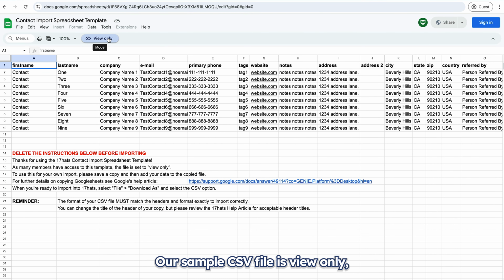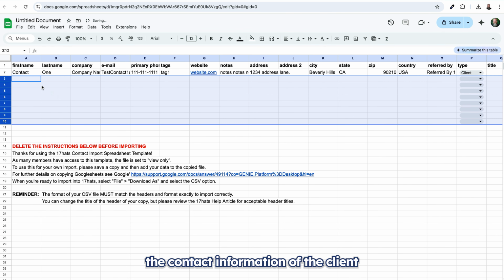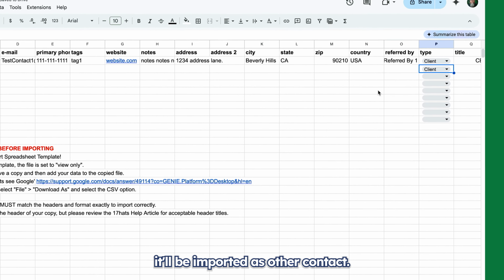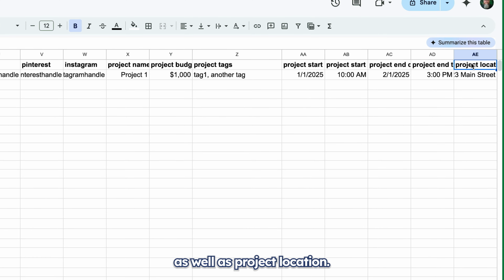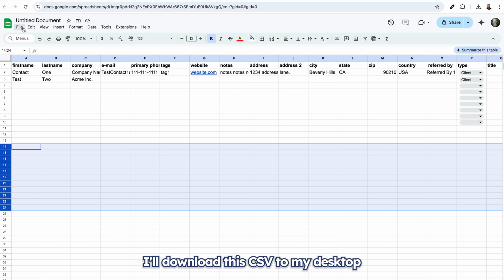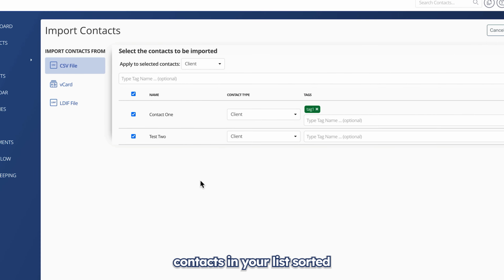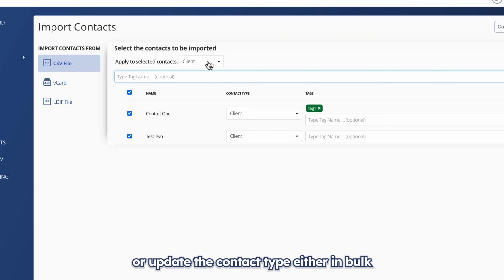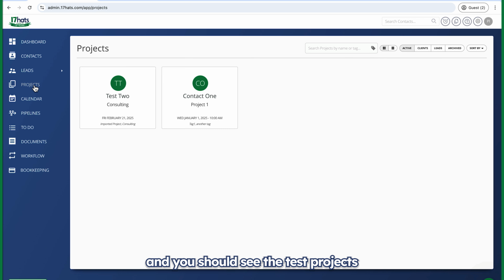How To Import Projects From A CSV File | 17hats Tutorial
Need to import multiple projects into 17hats? Our CSV import feature makes it easy! In this tutorial, we’ll walk you through the process of using our custom CSV template to upload your project information, including:

✅ Project Name
✅ Project Tags
✅ Project Date
✅ And more!

Before importing, be sure to format your CSV file correctly using our custom template to ensure a smooth upload. This is a quick and efficient way to get your projects into 17hats without manually entering each one.